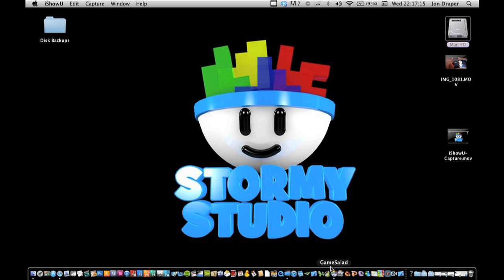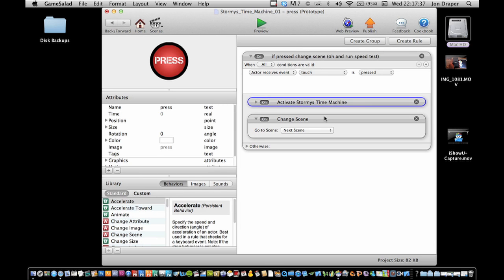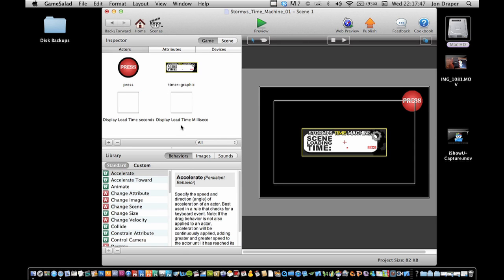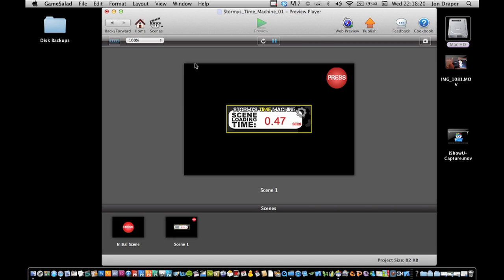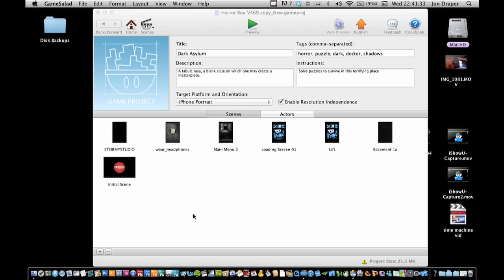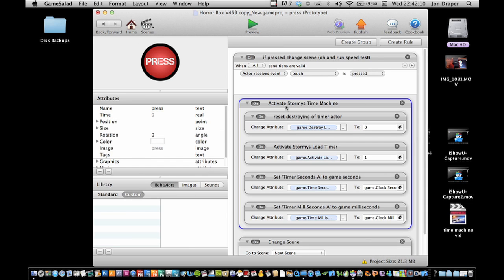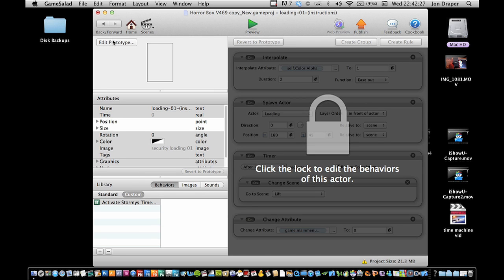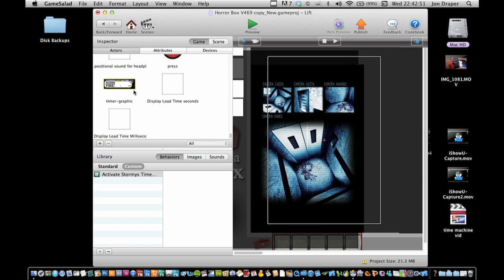Stormys Time Machine Template Walkthrough, ( Loading Time Tester for GameSalad )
A clean little template to add to any Gamesalad project to allow you to accurately monitor the loading times between scenes. So you can easily track what increases and reduces your loading times as you change things in your game or app.